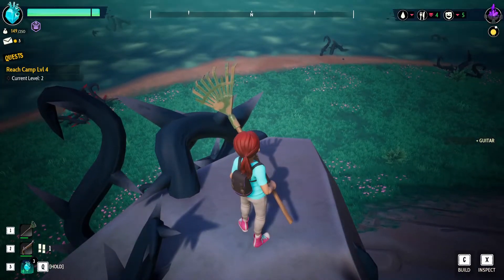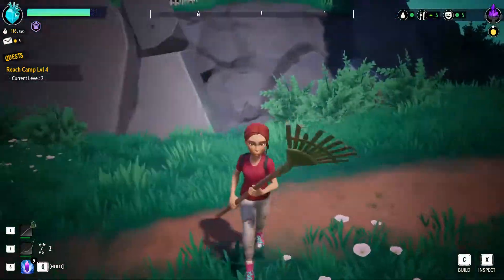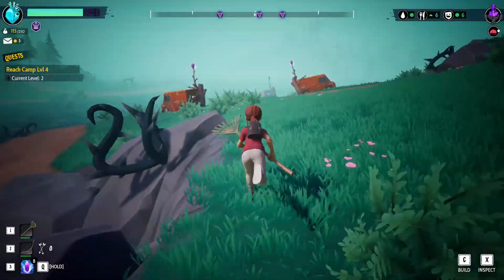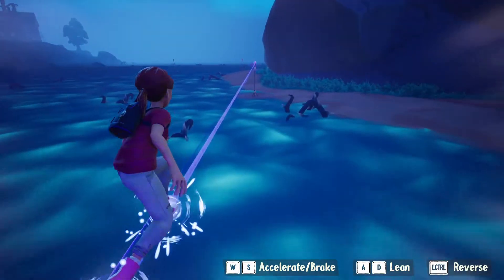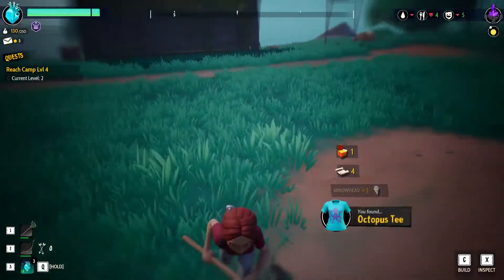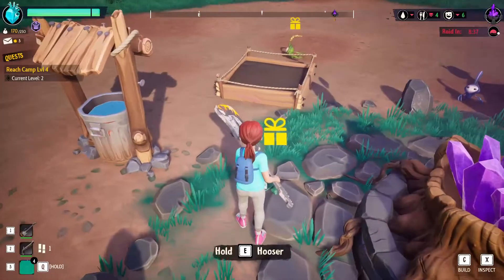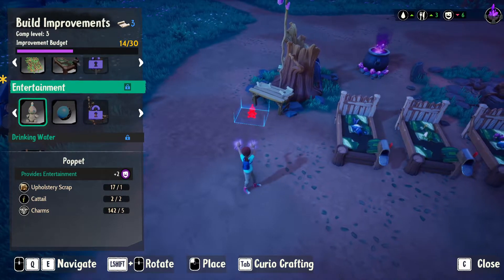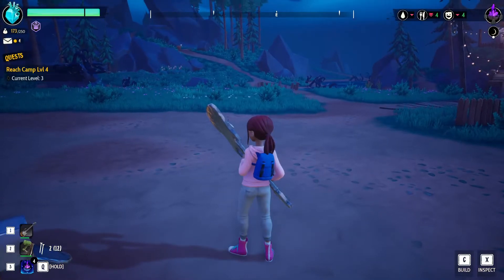Connecting Supply Lines!||Drake Hollow (PC) Ep 4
Team up with friends to build and defend villages of vegetable folk from deadly feral beasts in the blighted world of The Hollow. Explore, gather, and fight! Can you craft the perfect village?